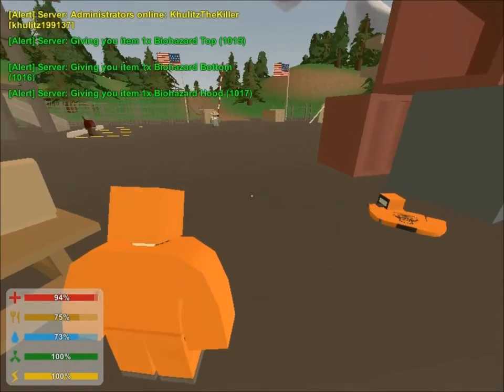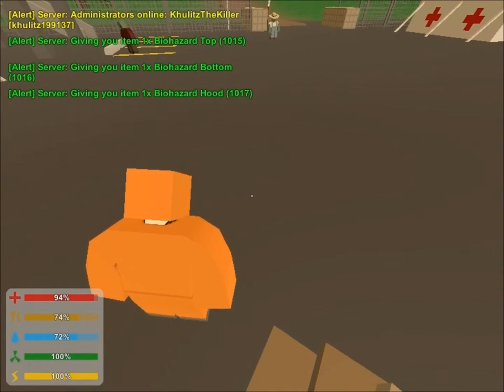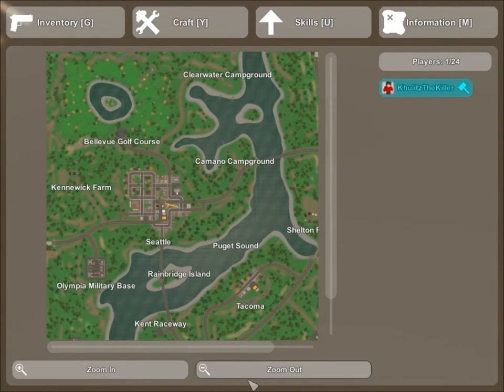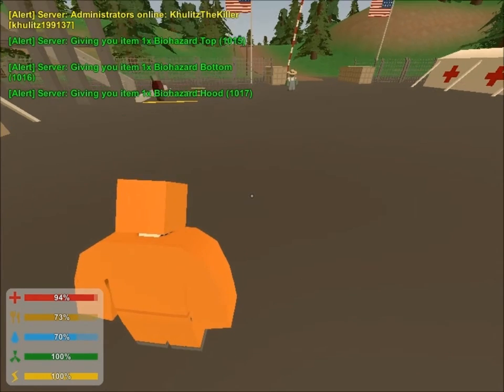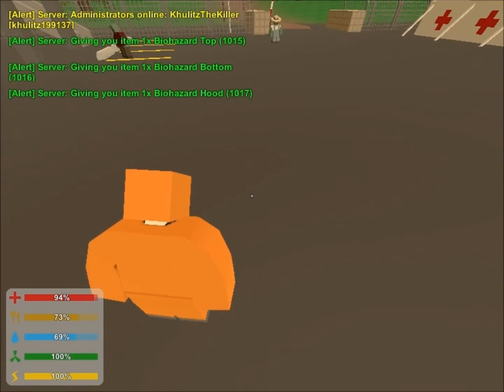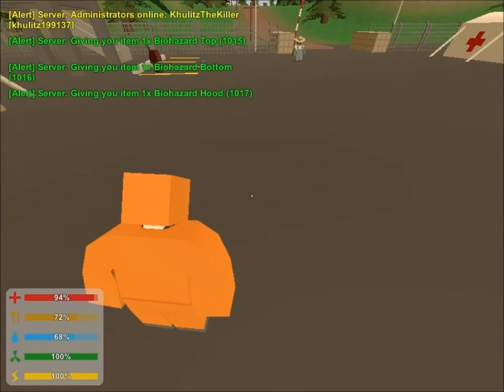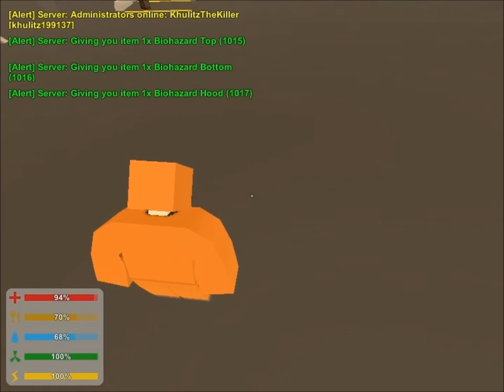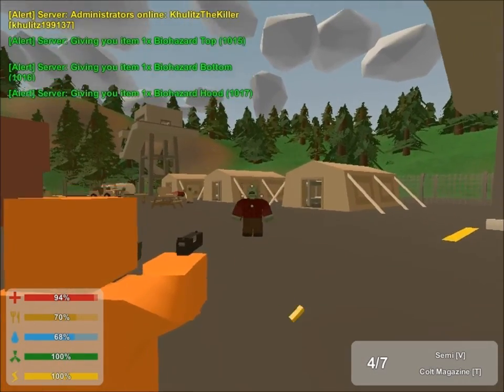Unturned BioHazard Disguise|Harold Marquez gaming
Unturned Disguise Slay Your Enemy Easily

Use BioHazard Suit To Kill Some Players They will not know it!

Let Me Know if you want another tips!